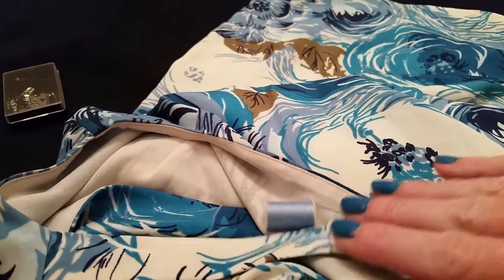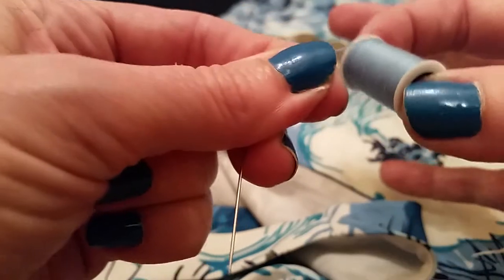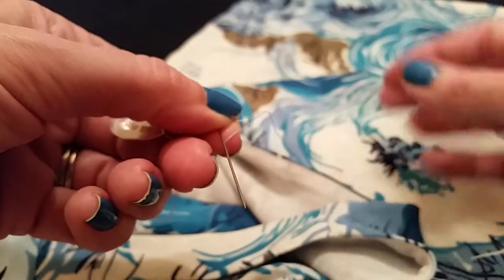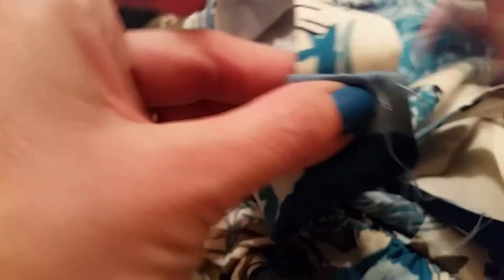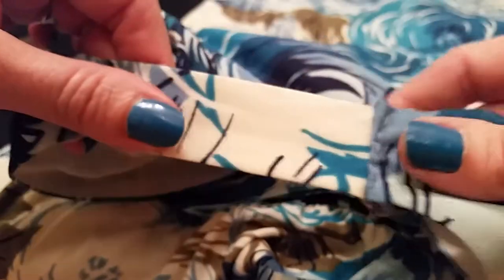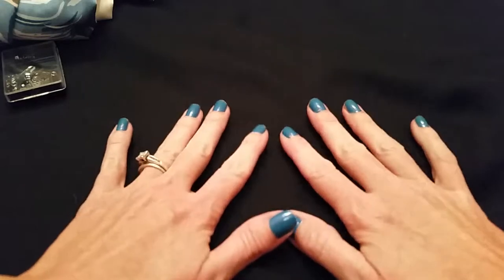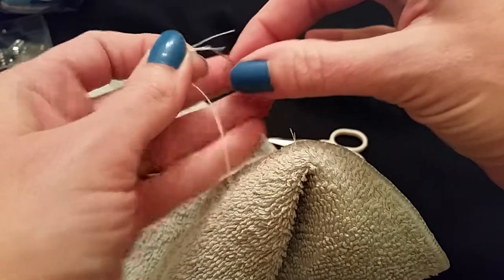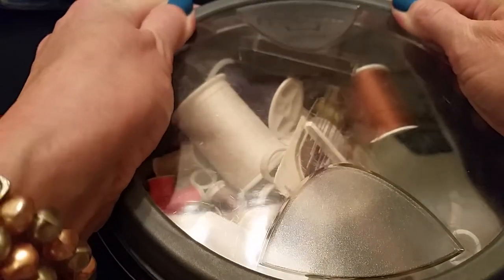ASMR ~ Sewing Part 2 ~ Southern Accent Soft Spoken